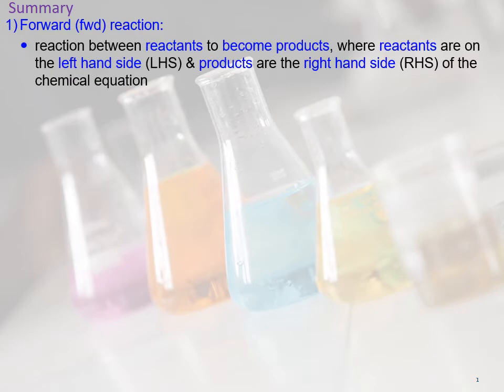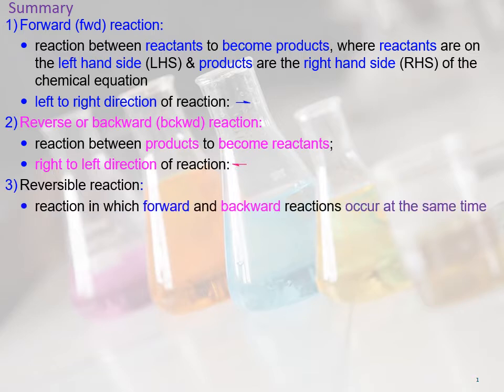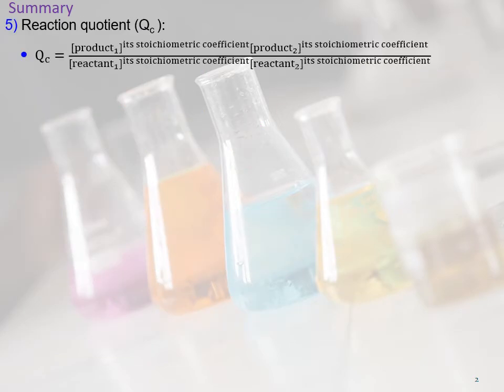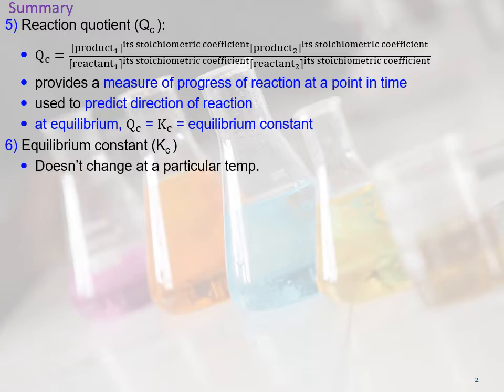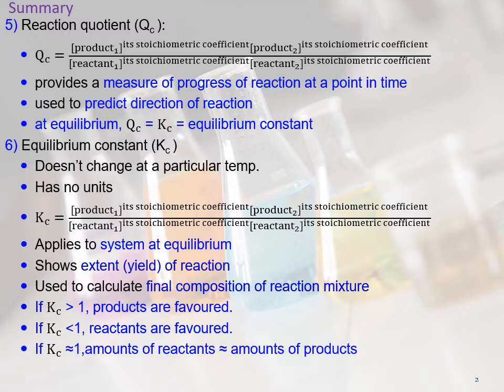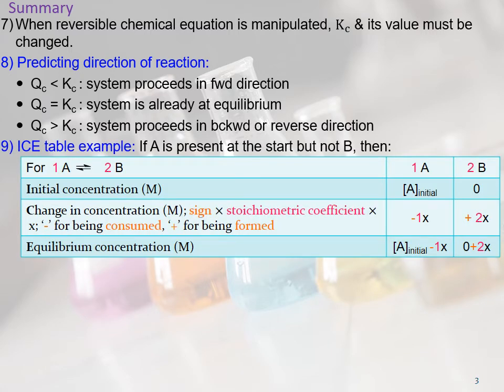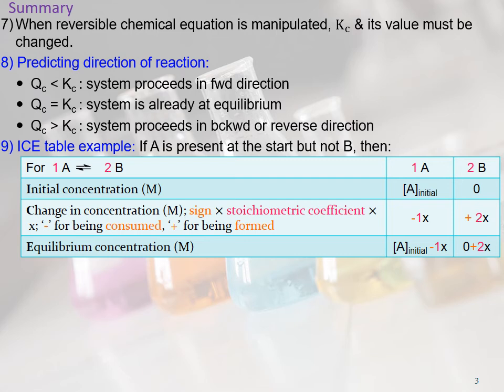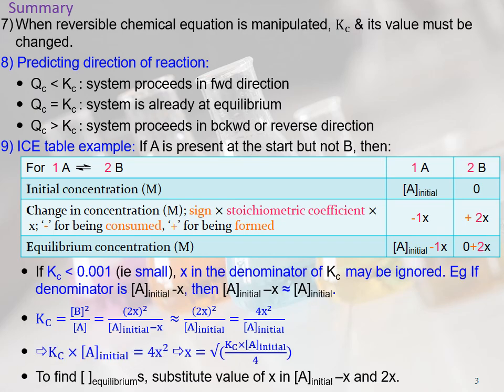11 Chapter 9 Chemical Equilibrium I Part 1 Summary